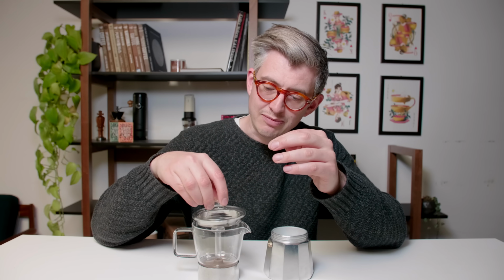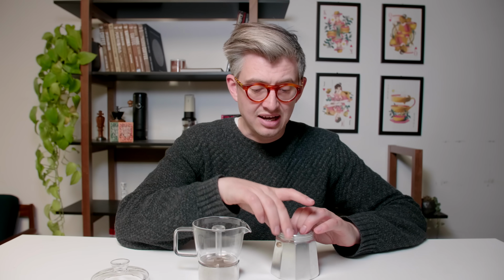Making Coffee In A Clear Glass Moka Pot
The Geesta Moka Pot